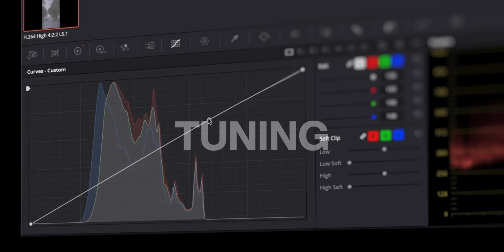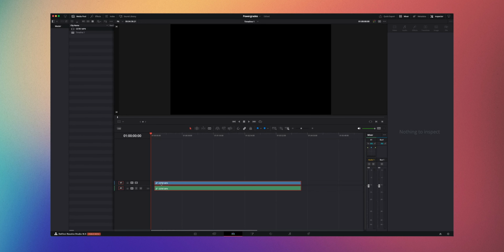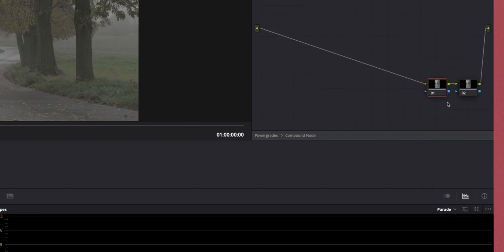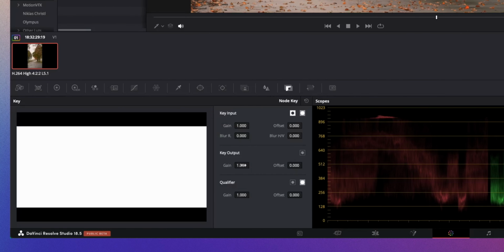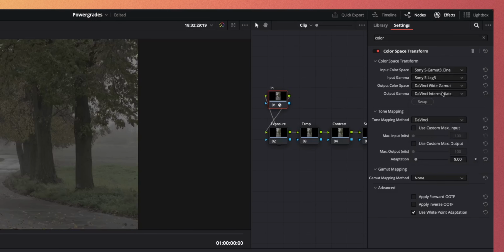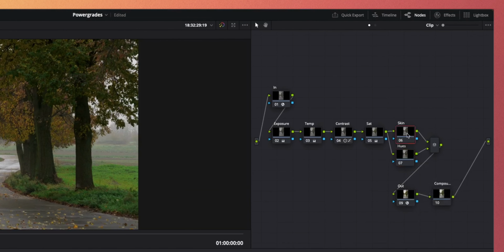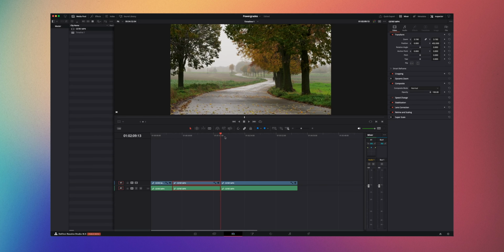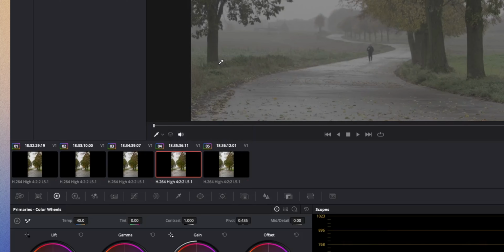How to Use Powergrades to Boost Your Workflow in DaVinci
📖 CHAPTERS:

0:00 — Intro
0:29 — Node Structure
1:35 — LUTs
2:06 — Nodes' Purpose
3:18 — Save as Powergrade
4:19 — Remote Grading
4:48 — Outro

USUAL GEAR LINKS 🔗
Peak Design Backpack
Sony A7IV
Sony ZV-E10
Fuji X100VI
Laowa 2mm f2.8 Lens
Sigma 16-28mm f2.8 Lens
Sigma 24mm f1.4 Lens
Sigma 28-70mm f2.8 Lens
Tamron 70-180mm f2.8 Lens
DJI RS3 Mini Gimbal
DJI Osmo Pocket 3
DJI Osmo Nano
DJI Mic
Rode Lavalier
Rode VideoMic Pro+
Sony ECM-B10 Microphone
Sennheiser MKE 600
Zoom F3 Field Recorder
GVM 300C Light
Godox TL60 TUbe Light
Freewell V2 Magnetic VND/CPL
Ulanzi TT38 Tripod
SanDisk 4TB SSD
SanDisk 512GB SD Card